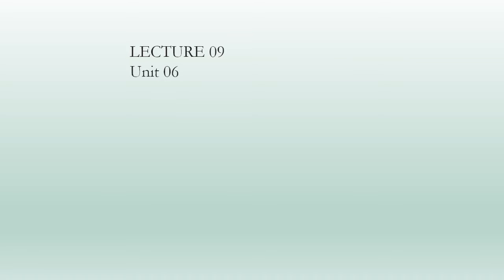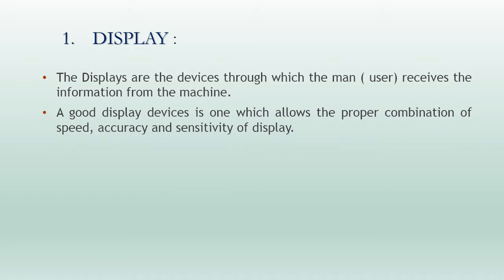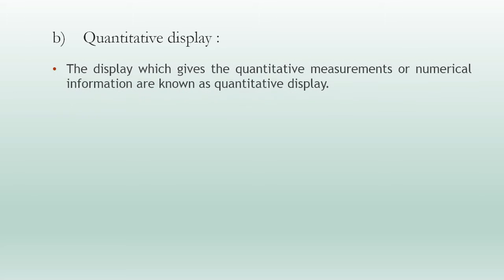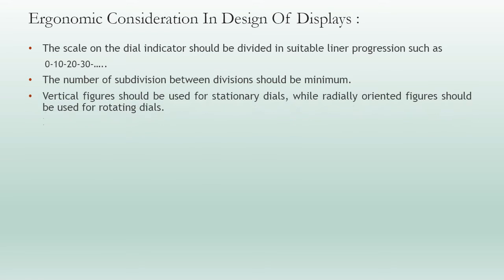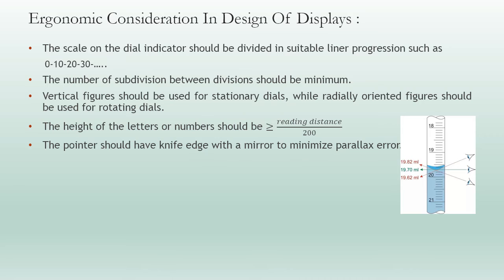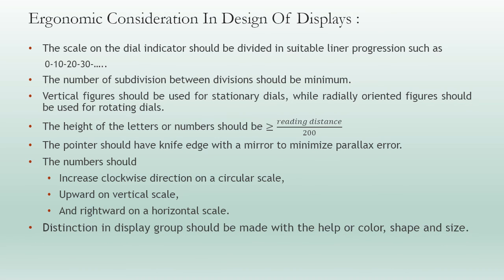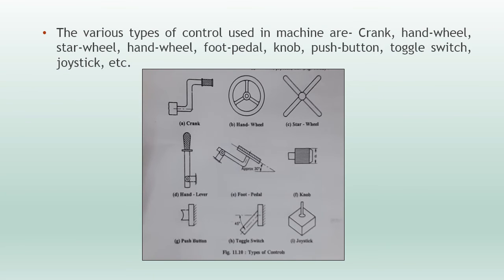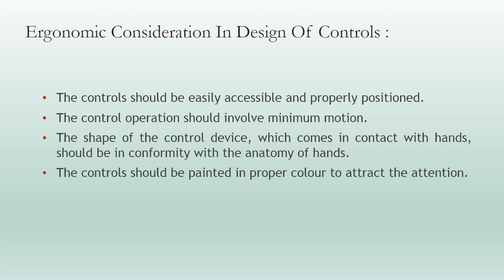ACD Lecture No. 9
Design of equipment